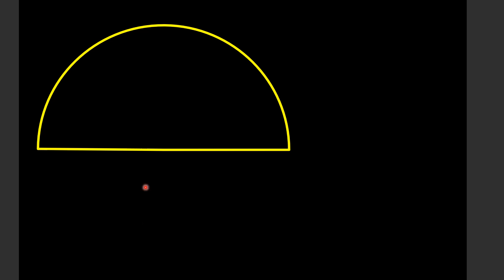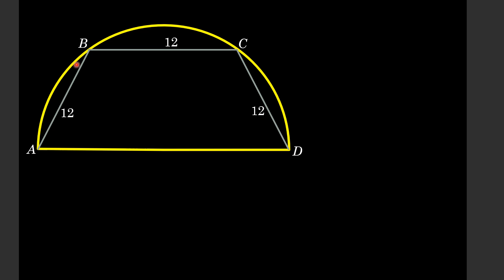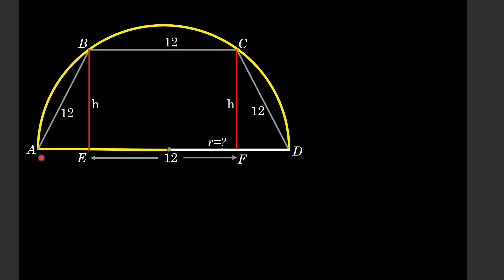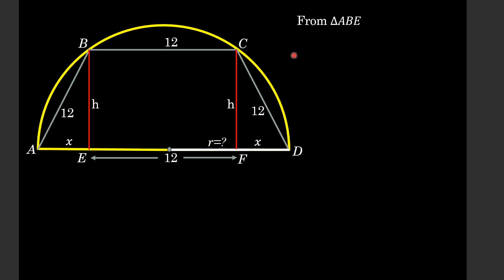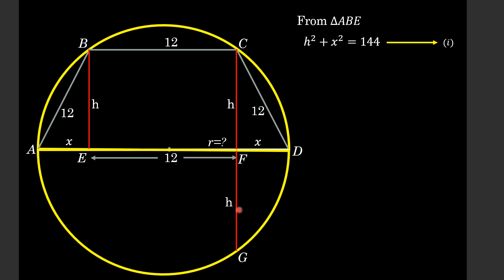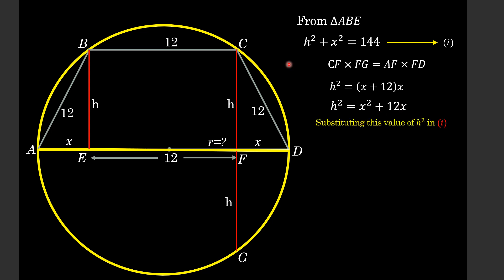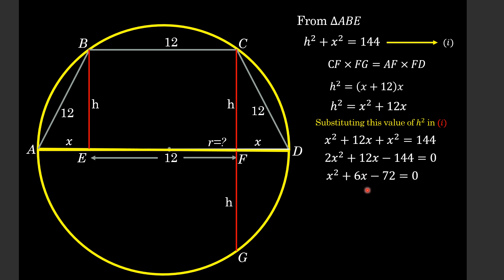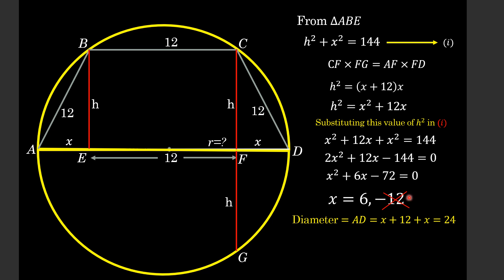Finding the value of Radius of a semicircle by some limited information || A hard geometric Riddle